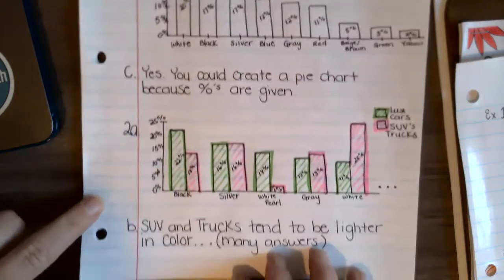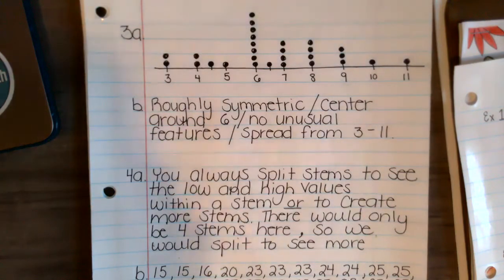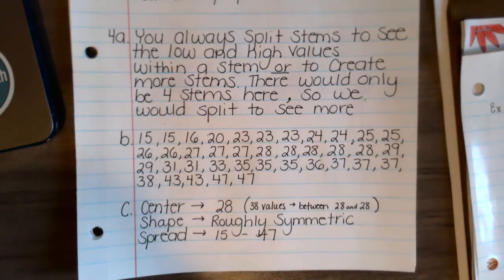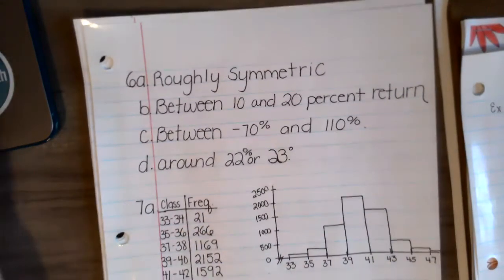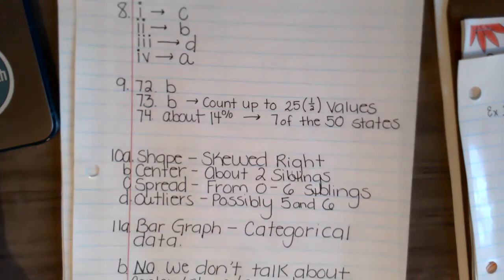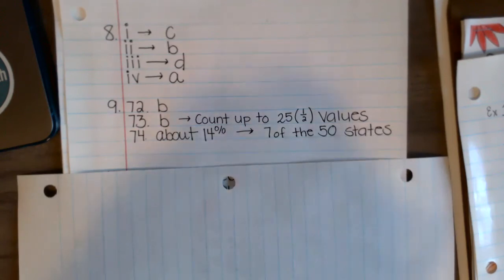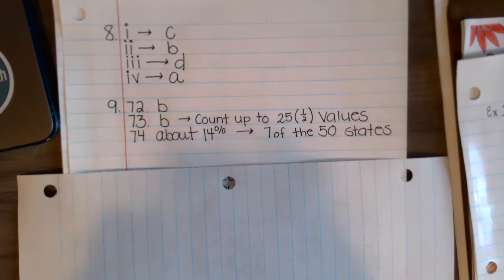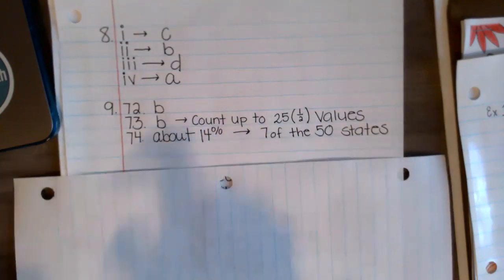Stats Homework Help Module 1 part 1